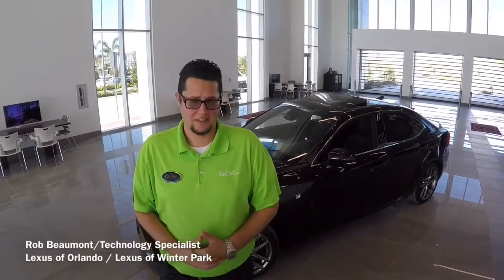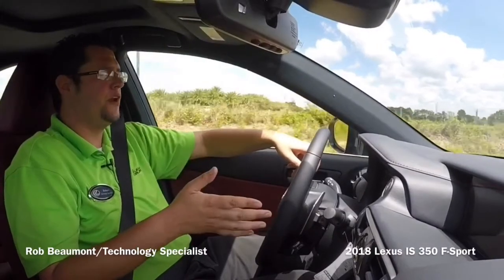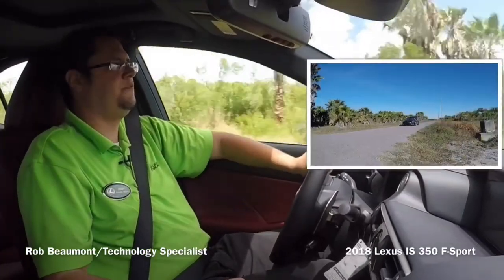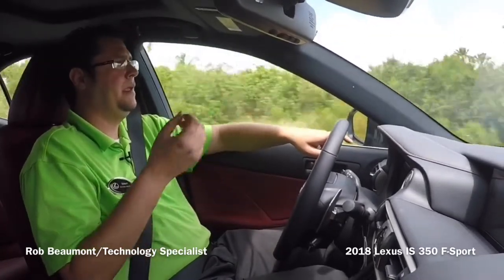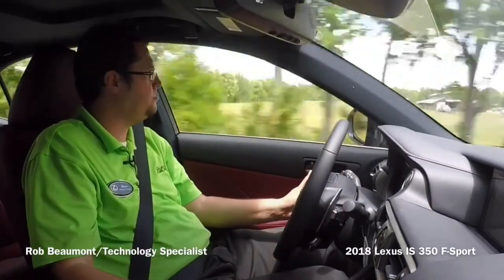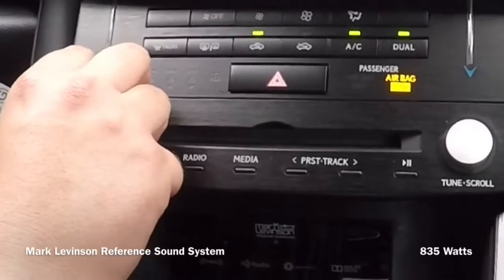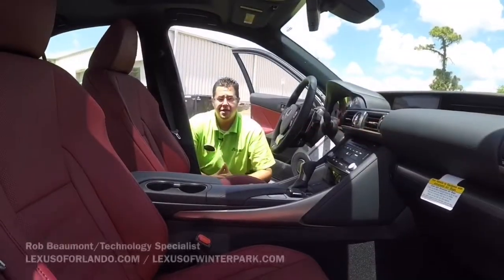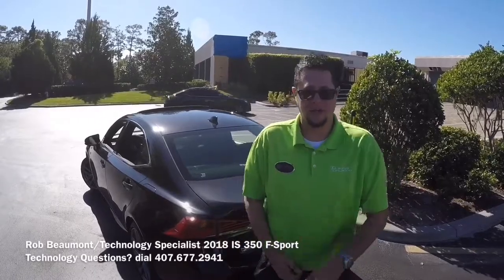2018 Lexus IS 350 F-Sport. Short Review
Join Rob Beaumont, Lexus Technology Specialist in a thrilling Ride in the 2018 IS 350 F-Sport